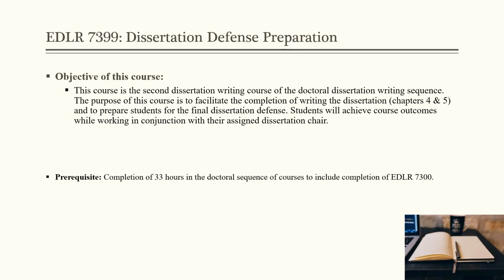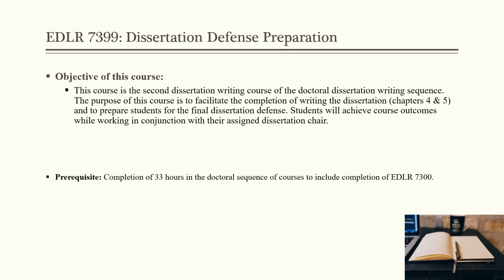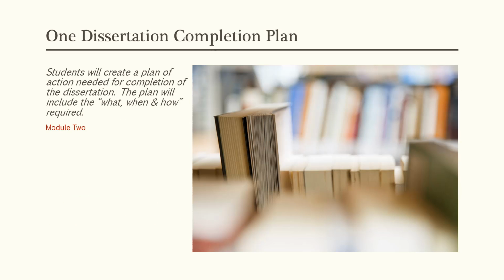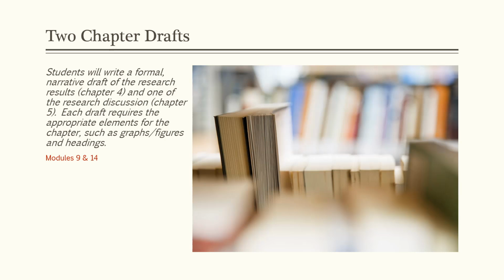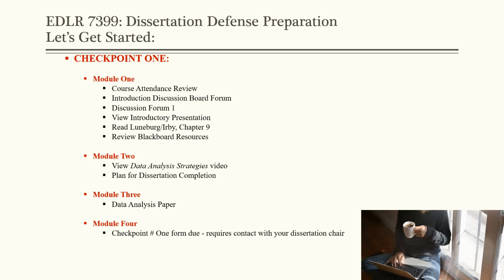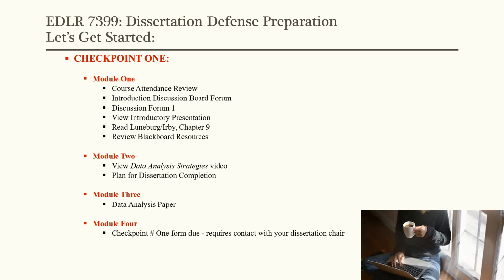Course Introduction & Data Analysis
EDLR 7399 Module 1